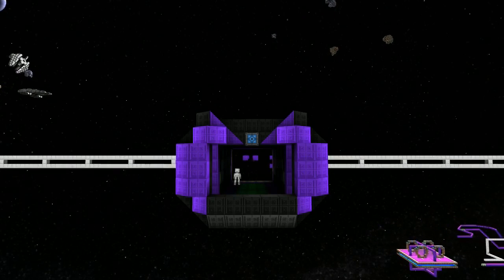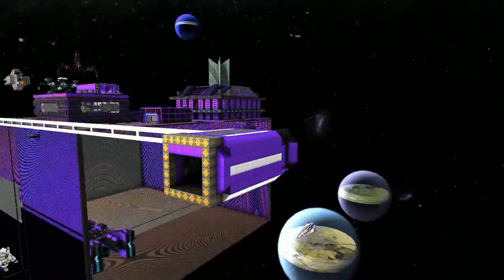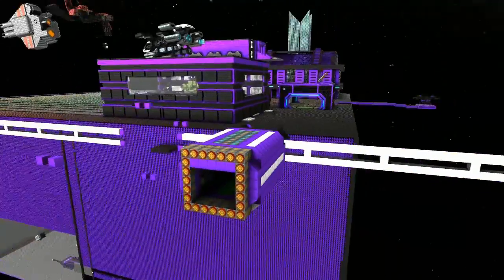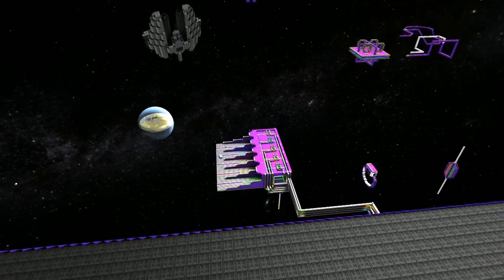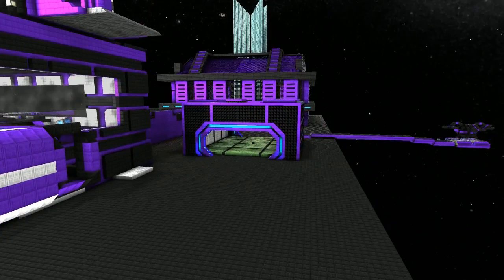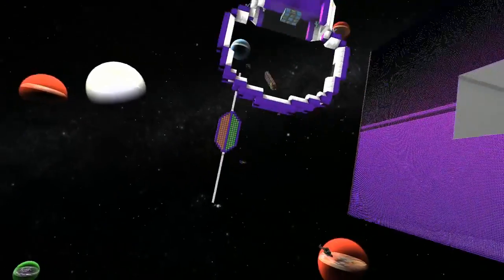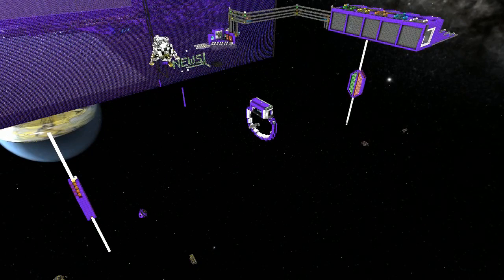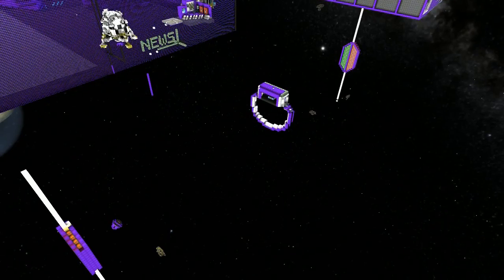Starmade Ep552: Space Train - Stage two rebuild